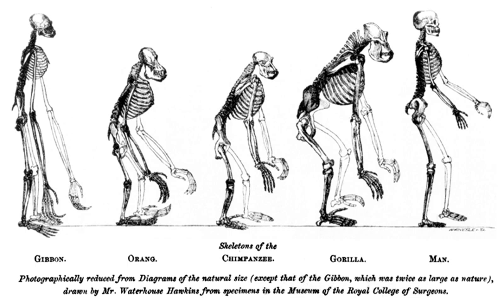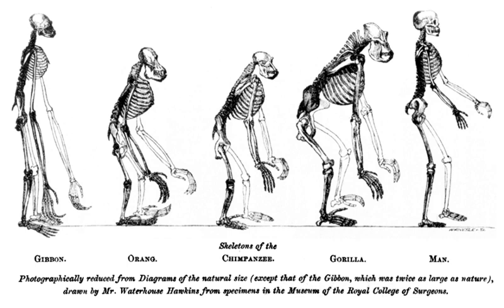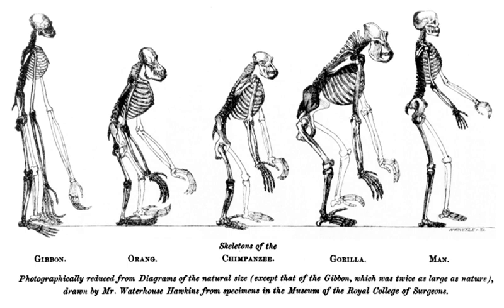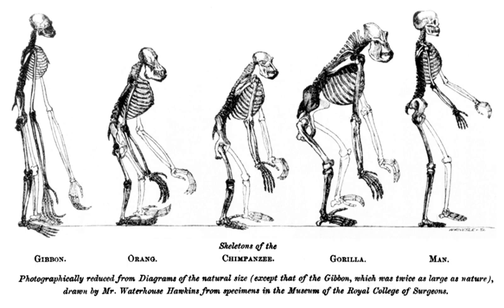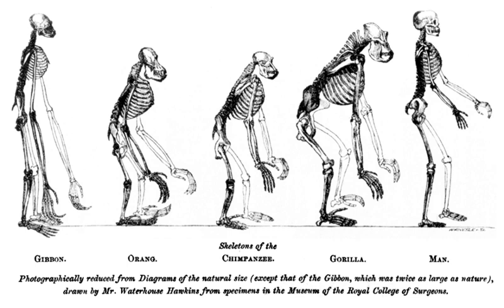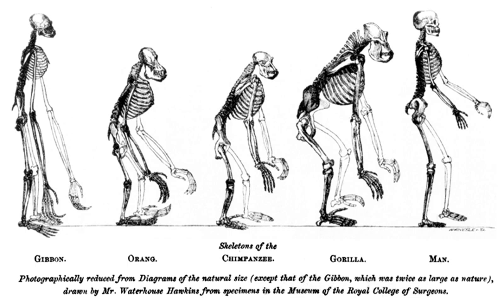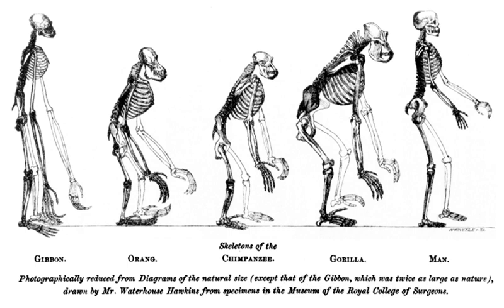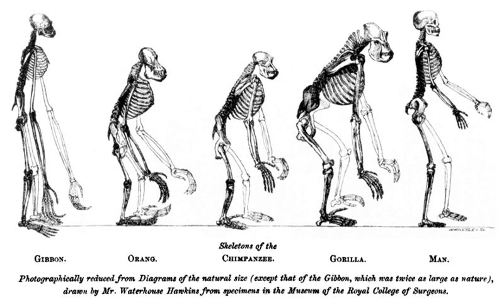Selective breeding | Wikipedia audio article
00:02:25 1 History
00:07:42 2 Animal breeding
00:11:20 3 Plant breeding
00:12:03 4 Selective breeding in aquaculture
00:14:00 4.1 Quality traits in aquaculture
00:16:19 4.2 Finfish response to selection
00:16:29 4.2.1 Salmonids
00:20:51 4.2.2 Channel Catfish
00:21:23 4.3 Shellfish response to selection
00:21:33 4.3.1 Oysters
00:23:59 4.3.2 Penaeid shrimps
00:26:23 4.4 Aquatic species versus terrestrial livestock
00:27:40 5 Advantages and disadvantages

- Socrates

SUMMARY
Selective breeding (also called artificial selection) is the process by which humans use animal breeding and plant breeding to selectively develop particular phenotypic traits (characteristics) by choosing which typically animal or plant males and females will sexually reproduce and have offspring together. Domesticated animals are known as breeds, normally bred by a professional breeder, while domesticated plants are known as varieties, cultigens, or cultivars. Two purebred animals of different breeds produce a crossbreed, and crossbred plants are called hybrids. Flowers, vegetables and fruit-trees may be bred by amateurs and commercial or non-commercial professionals: major crops are usually the provenance of the professionals.
In animal breeding, techniques such as inbreeding, linebreeding, and outcrossing are utilized. In plant breeding, similar methods are used. Charles Darwin discussed how selective breeding had been successful in producing change over time in his 1859 book, On the Origin of Species. Its first chapter discusses selective breeding and domestication of such animals as pigeons, cats, cattle, and dogs. Darwin used artificial selection as a springboard to introduce and support the theory of natural selection.The deliberate exploitation of selective breeding to produce desired results has become very common in agriculture and experimental biology.
Selective breeding can be unintentional, e.g., resulting from the process of human cultivation; and it may also produce unintended – desirable or undesirable – results. For example, in some grains, an increase in seed size may have resulted from certain ploughing practices rather than from the intentional selection of larger seeds. Most likely, there has been an interdependence between natural and artificial factors that have resulted in plant domestication.